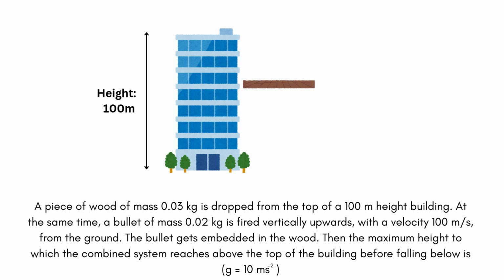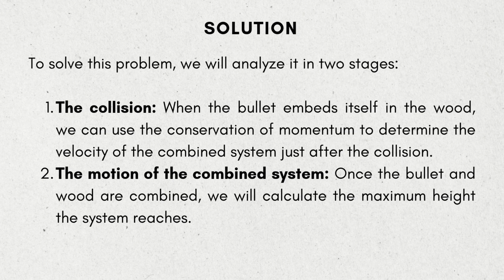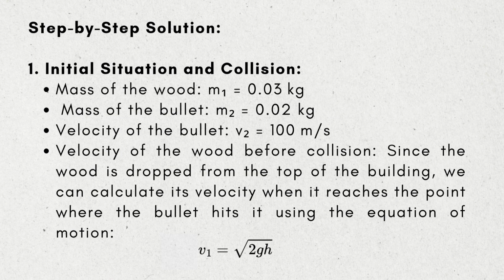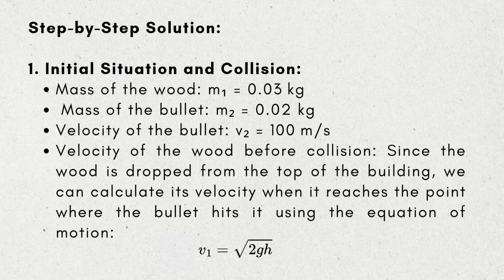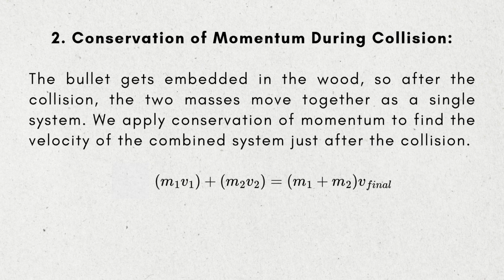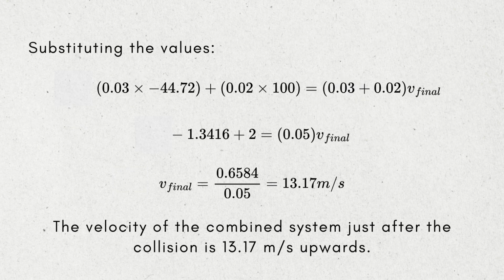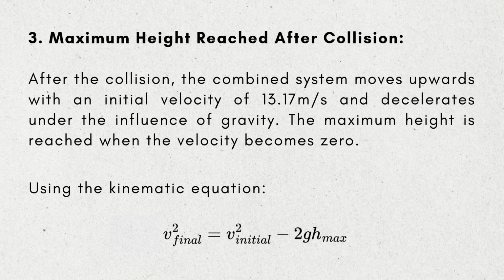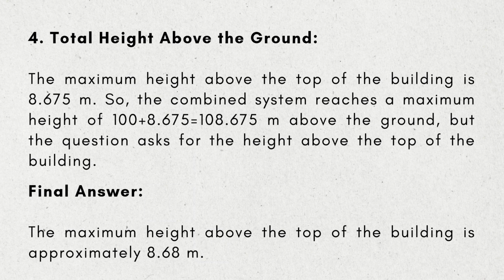TOPIC : WORK ENERGY AND POWER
A piece of wood of mass 0.03 kg is dropped from
 the top of a 100 m height building. At the same
 time, a bullet of mass 0.02 kg is fired vertically
 upwards, with a velocity 100 m/s, from the ground.
 The bullet gets embedded in the wood. Then the
 maximum height to which the combined system
 reaches above the top of the building before falling
 below is (g = 10 m/s2)